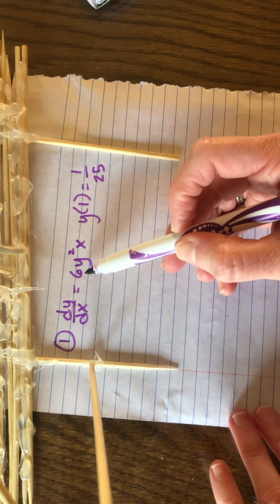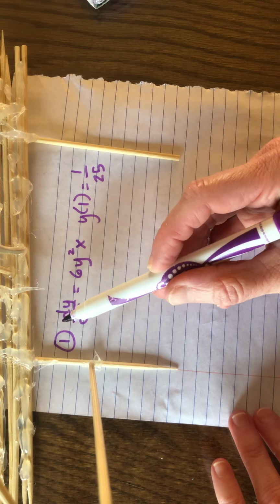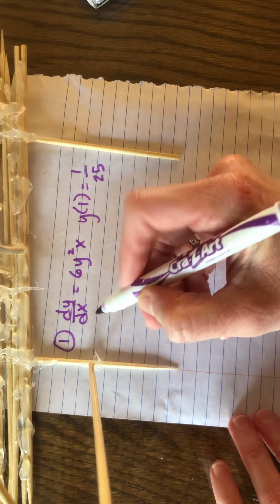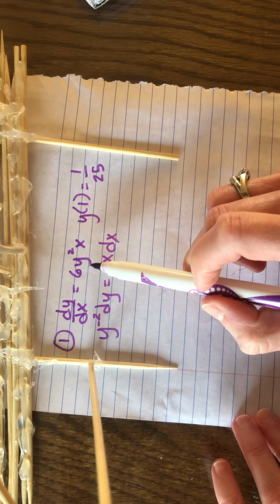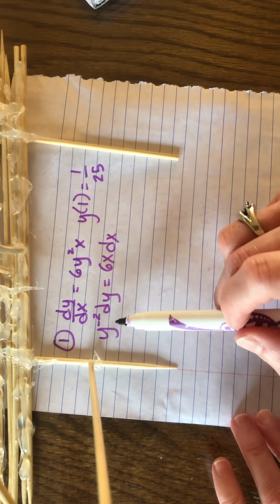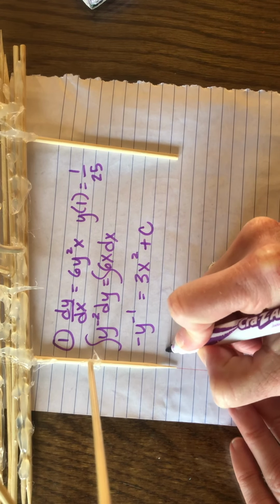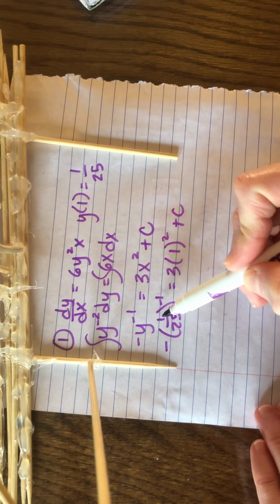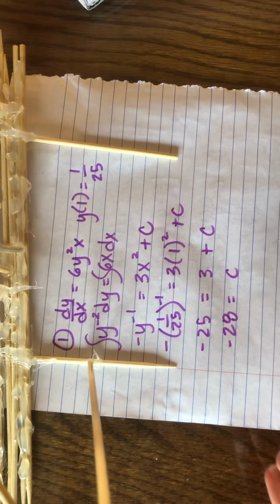Ms. Blew’s Calculus Clues: Episode 3 More particular solutions to separable differential equations